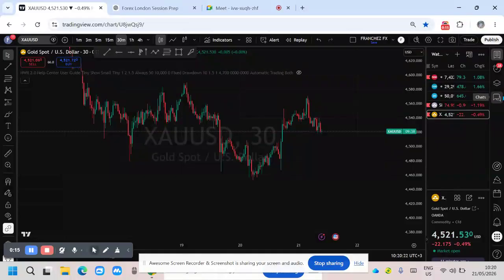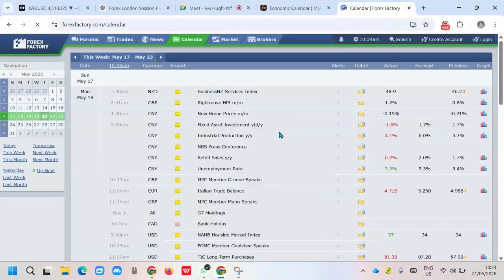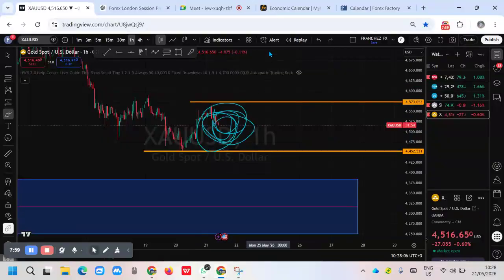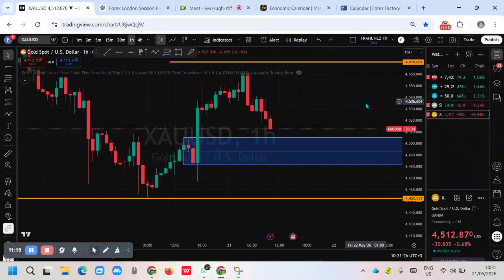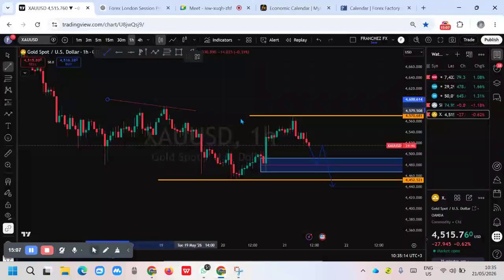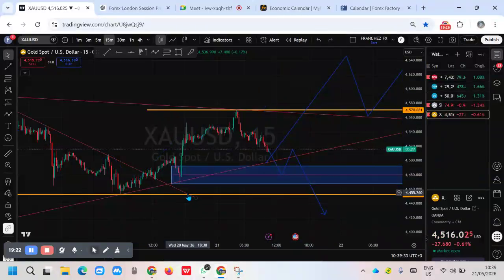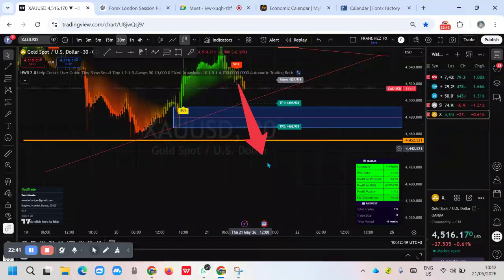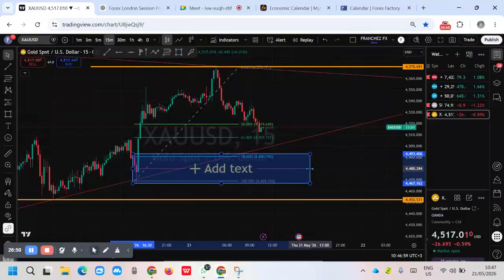XAUUSD LONDON LIVE TRADING...... GOLDMAN FRANCHEZ FX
🚨 **London Session is Live – Time to Execute** 🚨

The market is moving, liquidity is in, and this is where real opportunities are created. Stay focused — this is your moment.

💬 **Today’s Forex Quote:**
*"Consistency in trading comes from controlling your mindset, not controlling the market."*

📊 **Session Reminders:**
• Wait for your setup — no rushing
• Trade your plan, not your feelings
• Protect your capital at all times

🔥 Every London session is a new opportunity — not to gamble, but to execute with precision.

🎯 Stay disciplined. Stay patient. Let the market reward your consistency.

💼 **BMM – Turning discipline into results.**